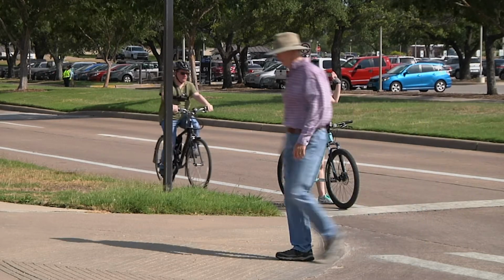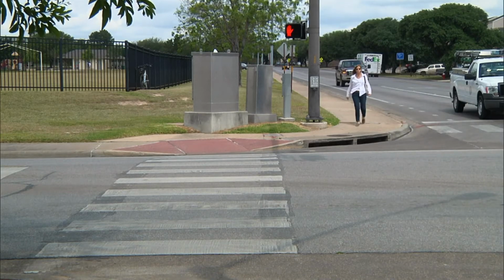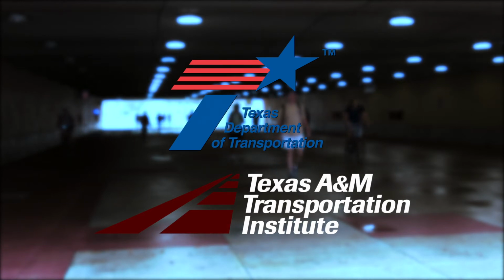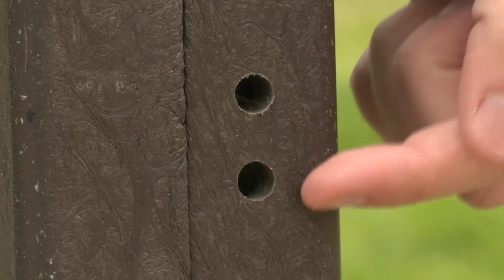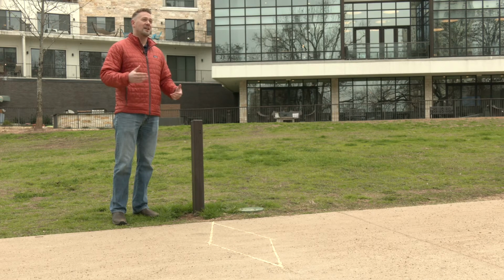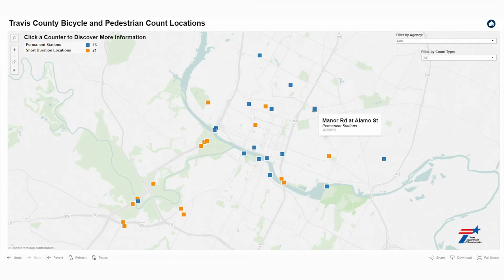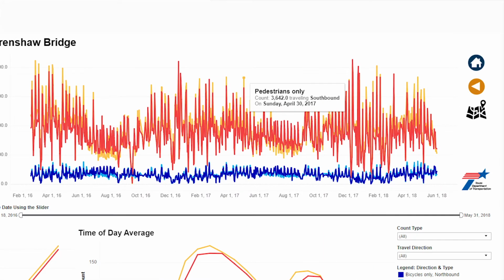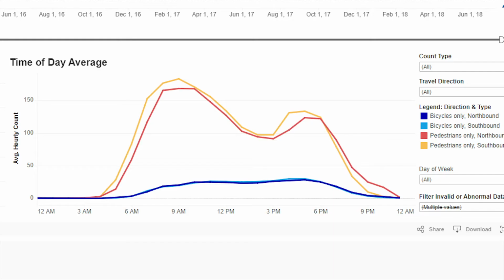Implementation of Bicycle and Pedestrian Monitoring Equipment 5-6927-01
As the number of bicyclists on our roadways grows, so does the desire to accurately count how many there are and where they are traveling. TxDOT teamed up with Texas A&M Transportation Institute researchers to evaluate the best bicycle monitoring equipment and to produce a user-friendly database for public use.